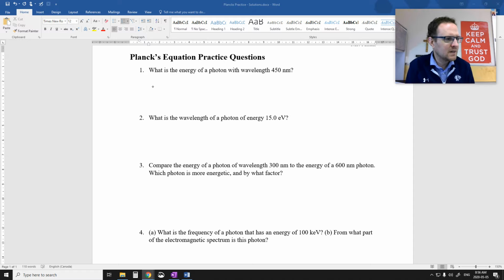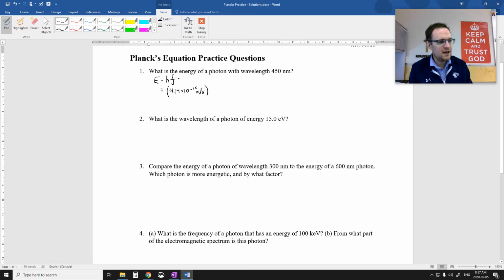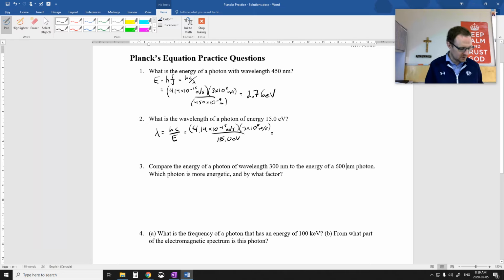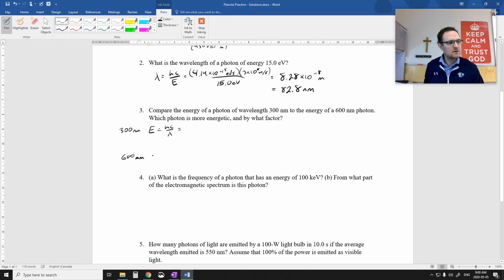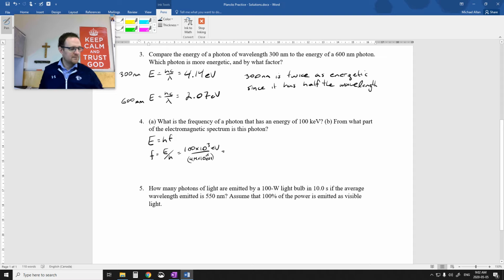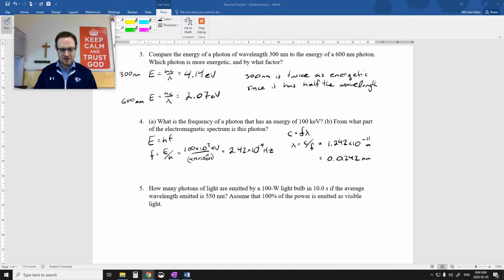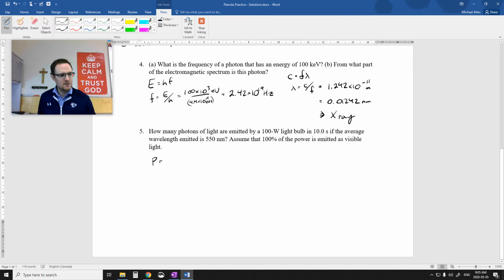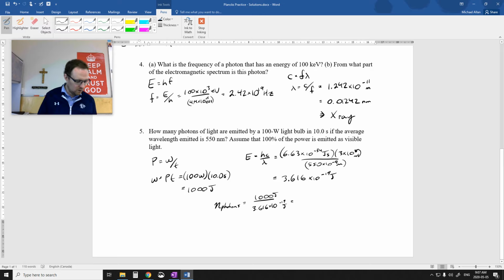Physics 30 Planck’s Equation Practice Questions